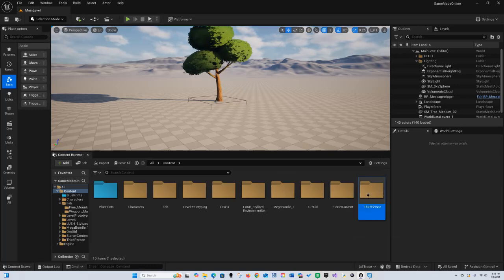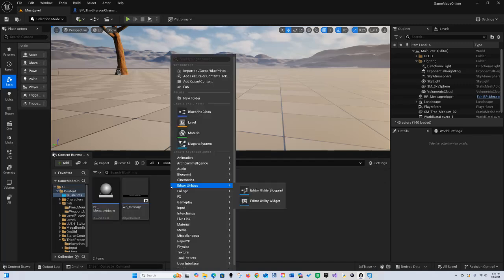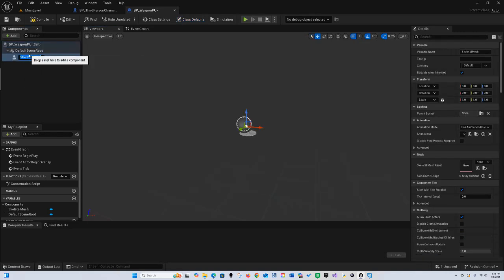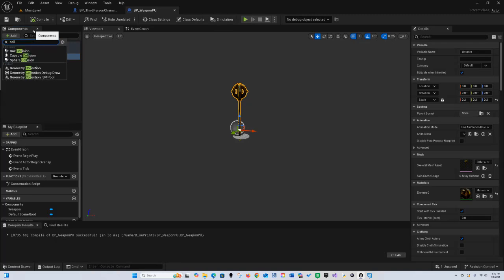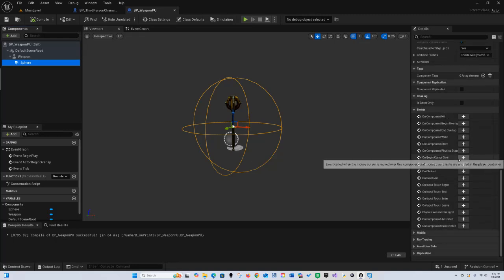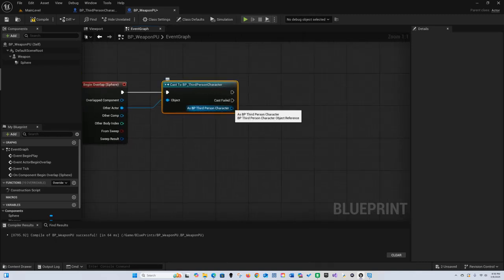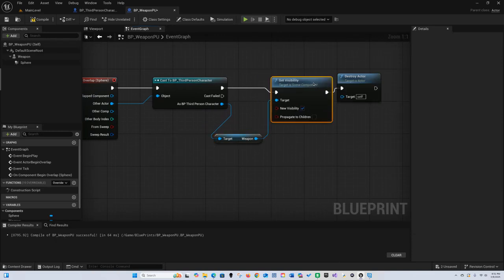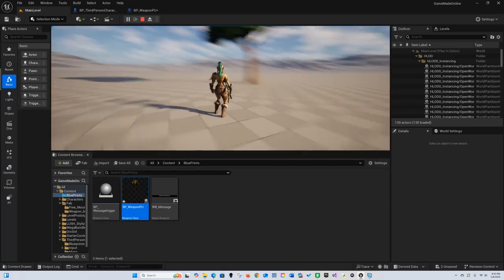Make a Game with me using Unreal Engine 5 Part 6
In this video, we learn how to make our character "pick up" a weapon.